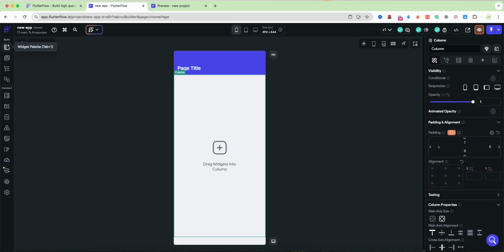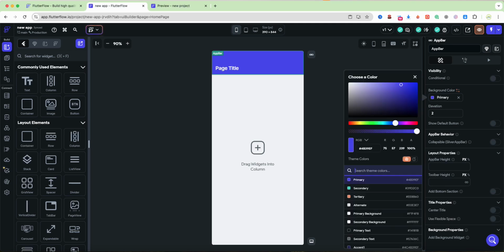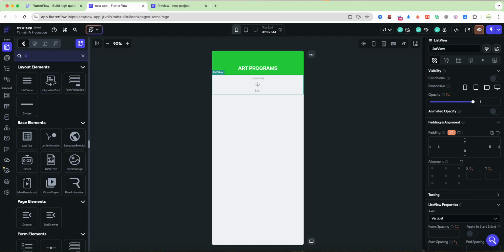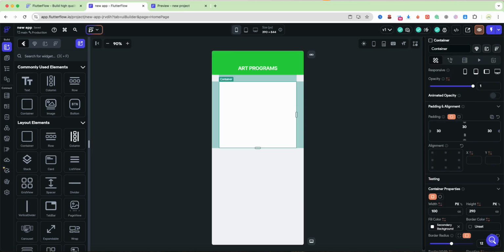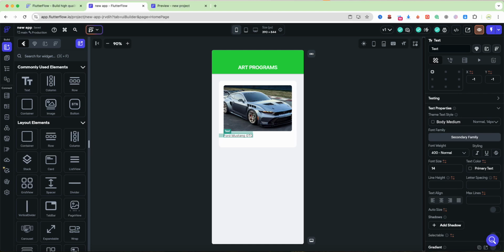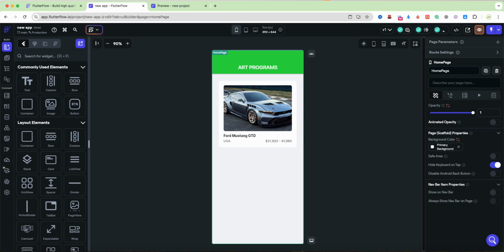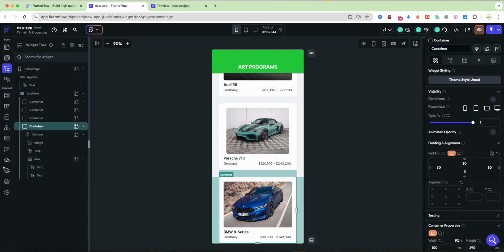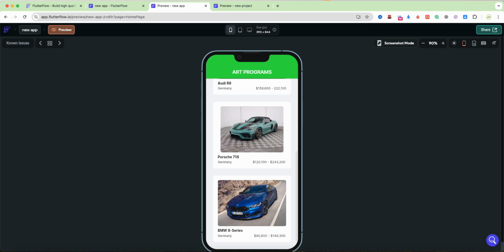FlutterFlow. First Application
Welcome to my FlutterFlow tutorial where I walk you through the process of building your very first application! 🎉 Whether you're a beginner or just curious about FlutterFlow, this video will guide you step by step through the basics of this powerful no-code development tool.